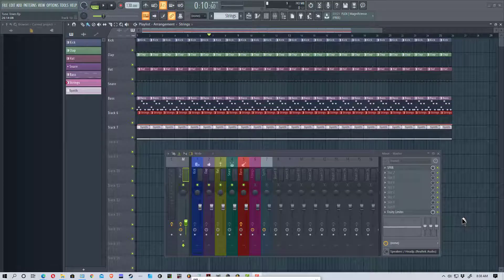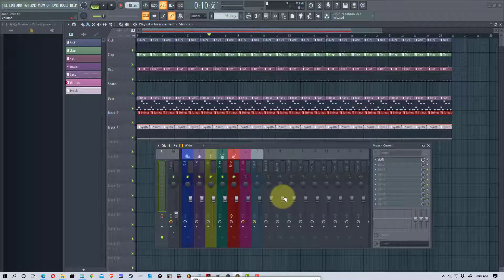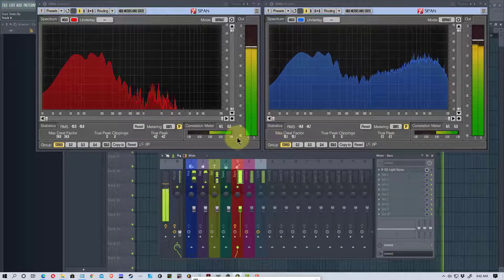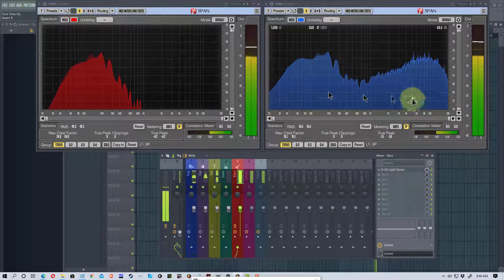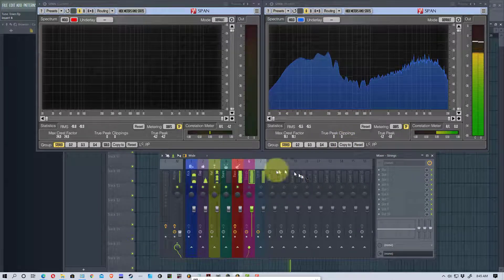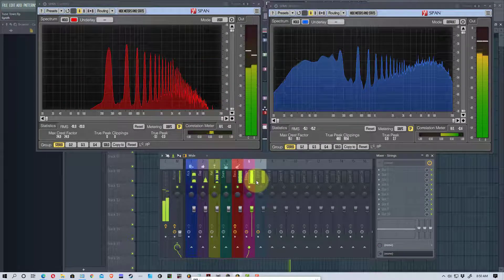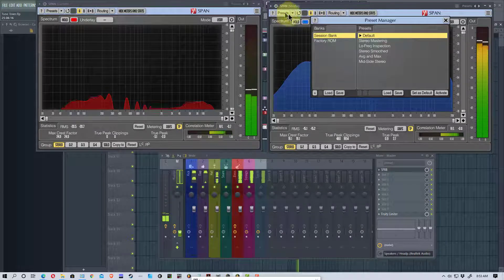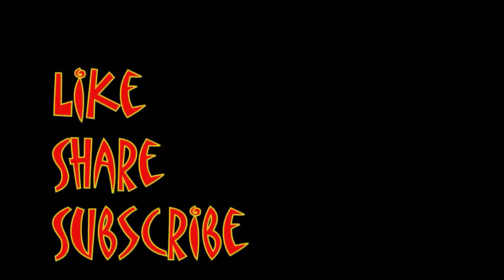SPAN - Free Spectrum Analyzer VST